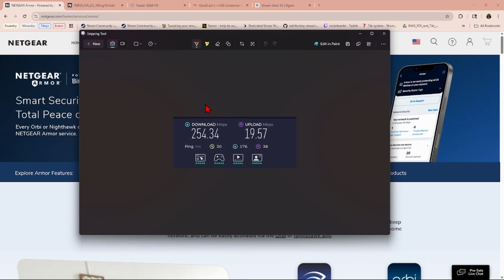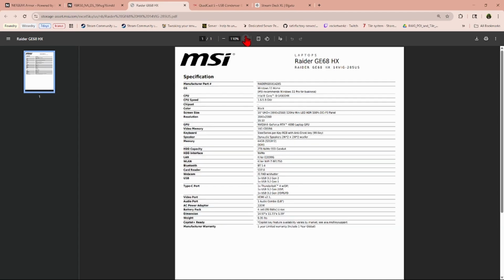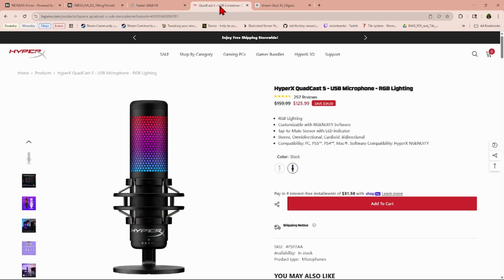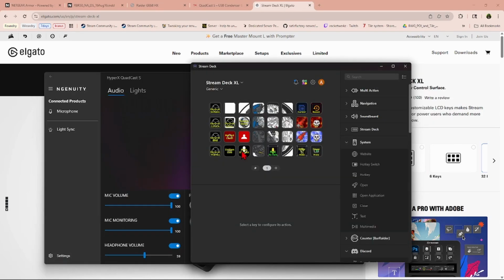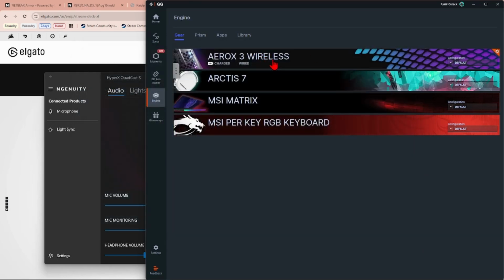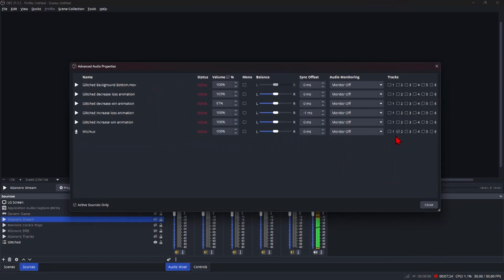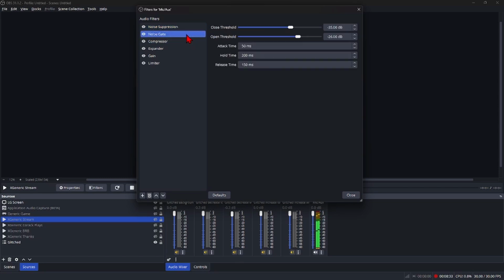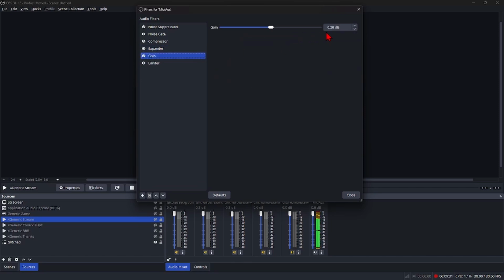Coracks Recording Setup and Questions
Hello, This is my setup for recording and streaming videos. I have a few questions about steam dropouts and my OBS Microphone settings. Please take time to watch and give me input on what I need to adjust, change or toss to make better videos for you. Thanks you!